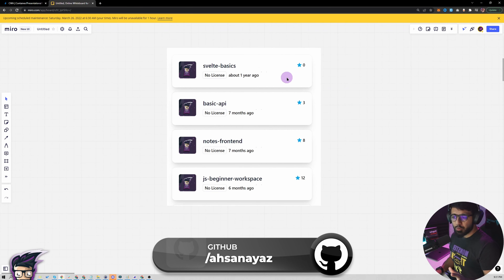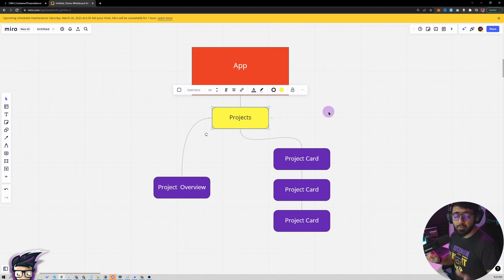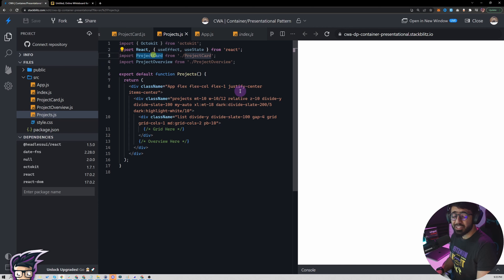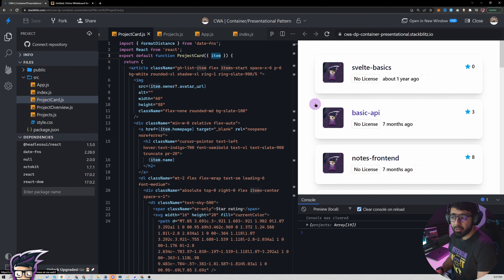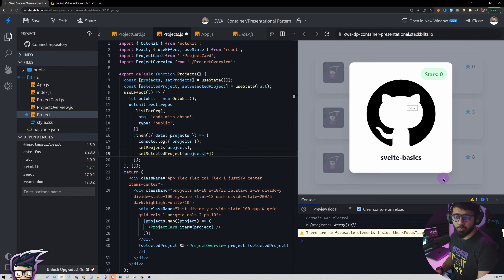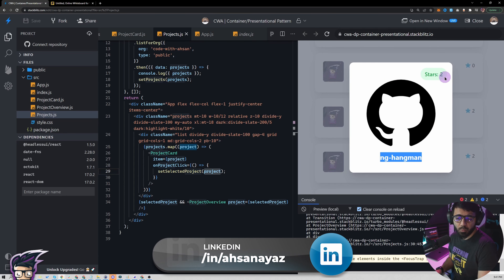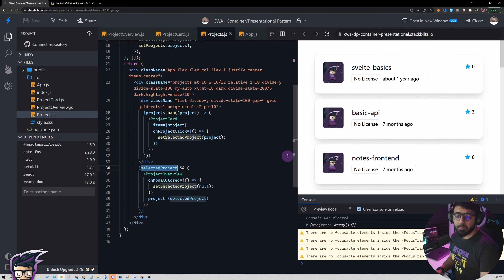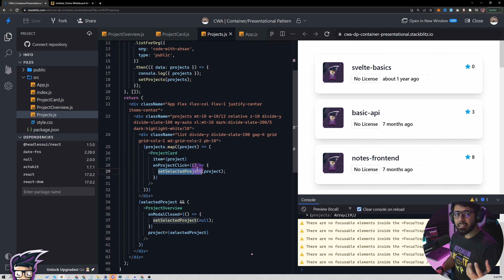Container/Presentational Pattern in JavaScript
This is a series of videos that revolves around how to work with Design Patterns in JavaScript. In this particular video, we're going to work with the Observer Pattern in JavaScript. For the purpose of demoing it in a real-world app, we're going to work with a React application. Although, you can essentially use it in any web app with JavaScript/TypeScript.